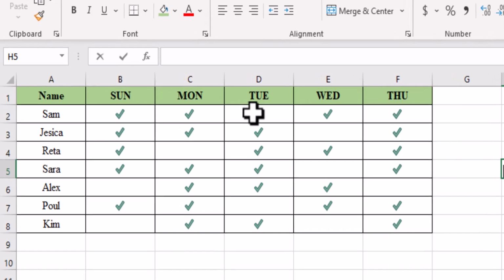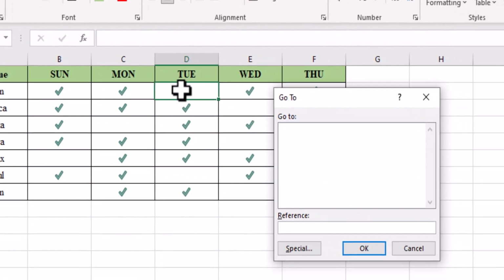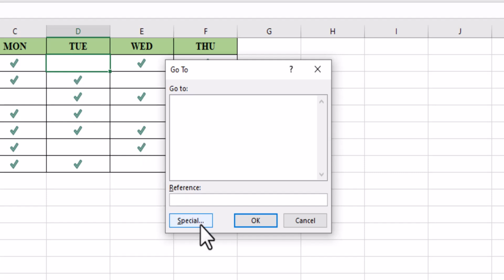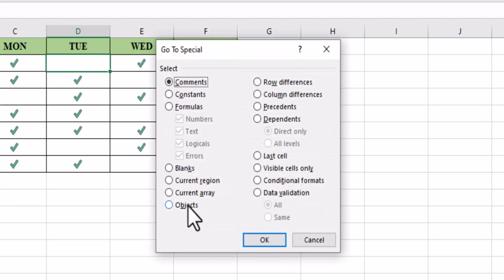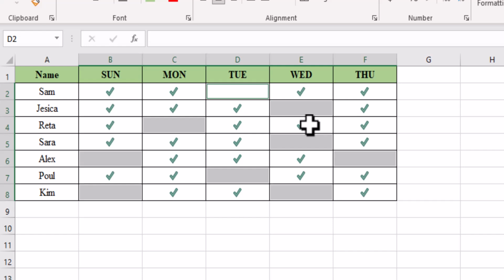How to Automatically Mark Absences in Datasets in Excel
In this video tutorial, we will learn how to mark absence in a large datasets in excel.